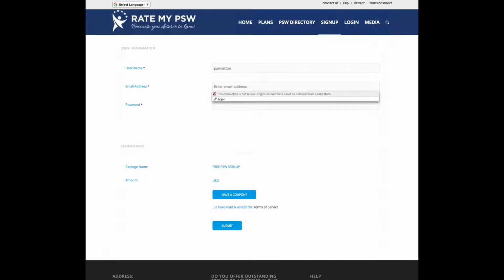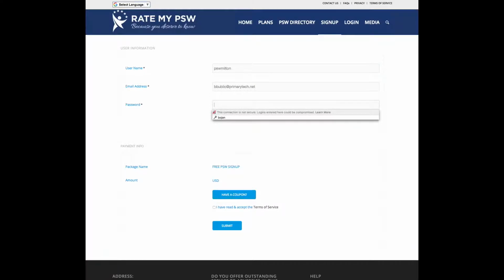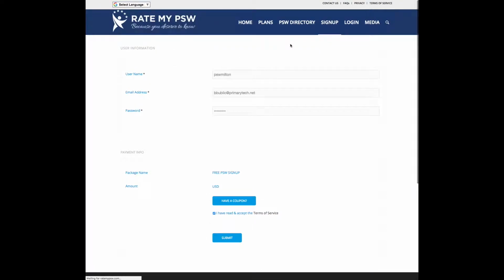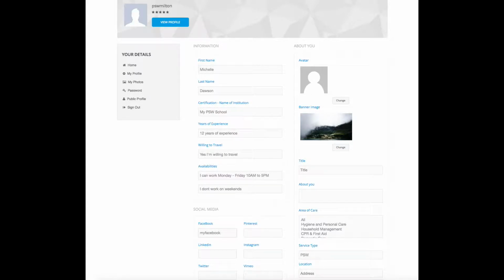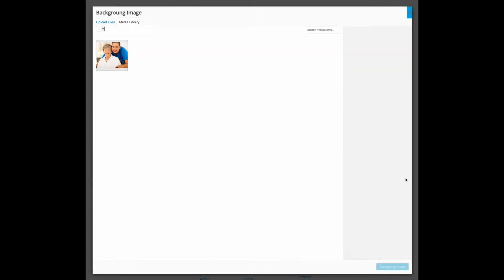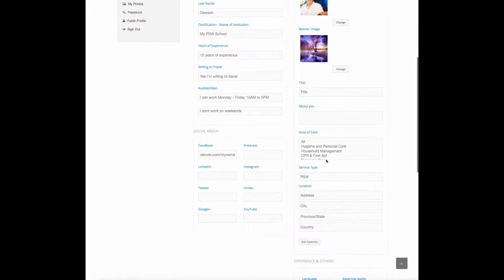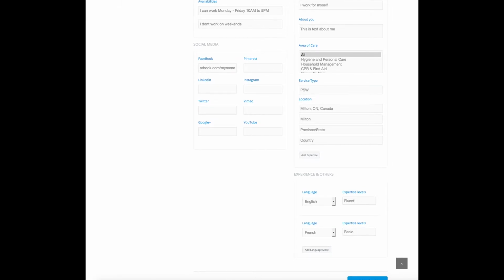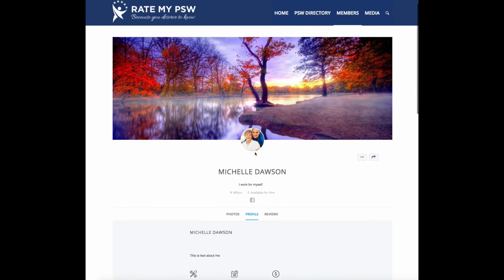RateMyPSW.com - How to Create an Account